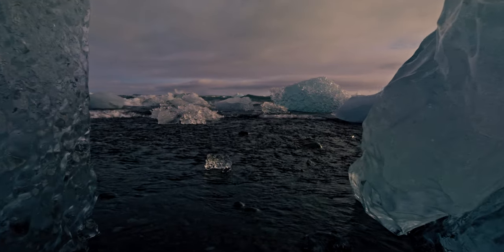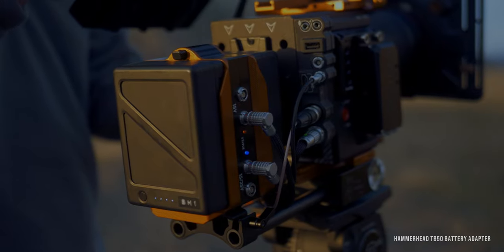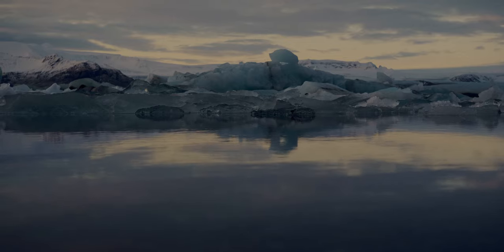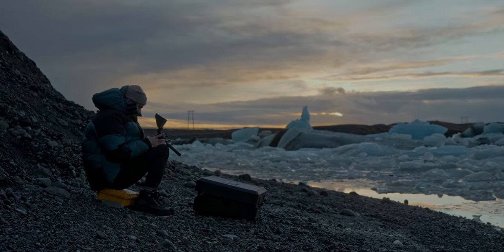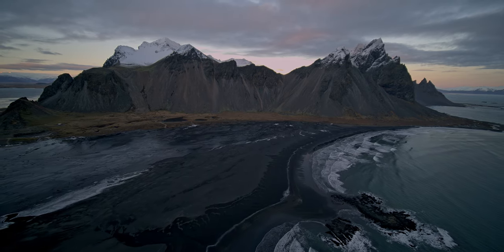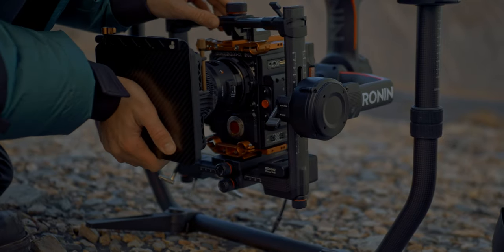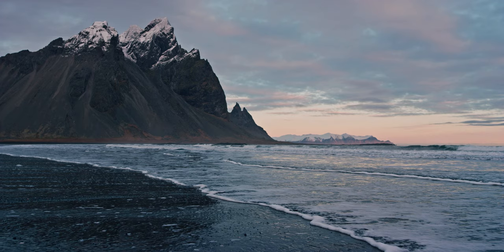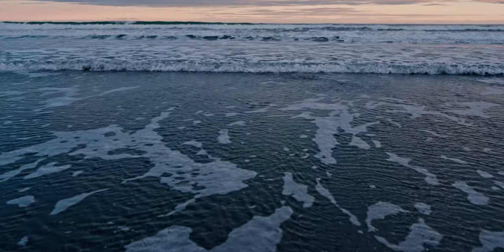Capturing Iceland's Winter Solstice | Ignite Digi x RED Cinema Rig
Documenting the shortest day of the year in Iceland with my RED Dragon-X 6K camera rig, complete with a TB-50 power adapter and gimbal to tripod quick change ecosystem from Ignite Digi Australia.

Head here to check out the full Ignite Digi cinema accessory system

Benjamin